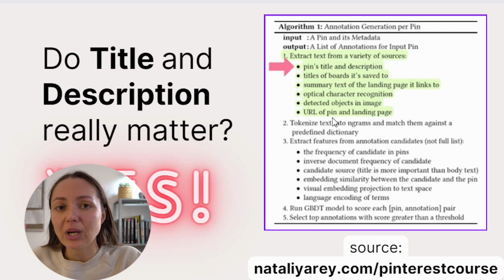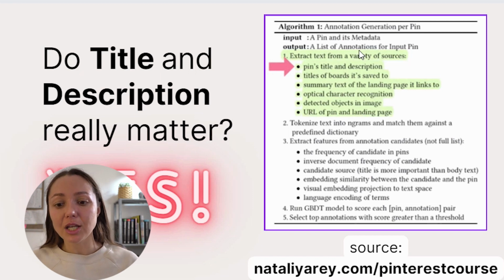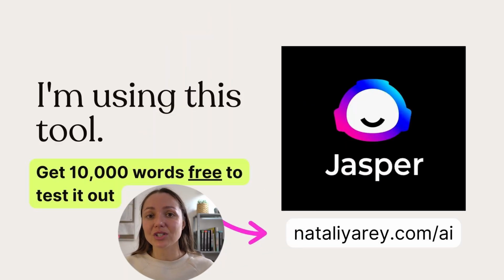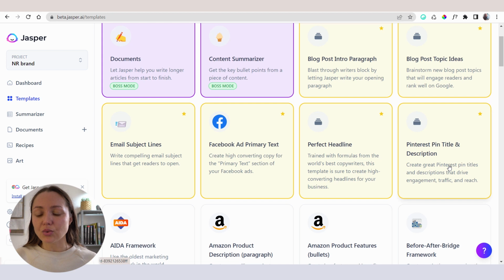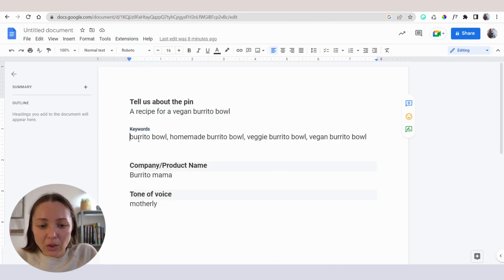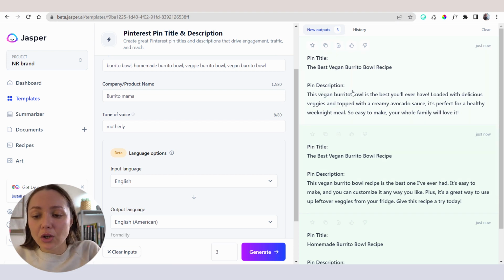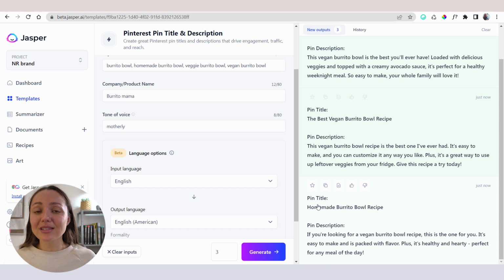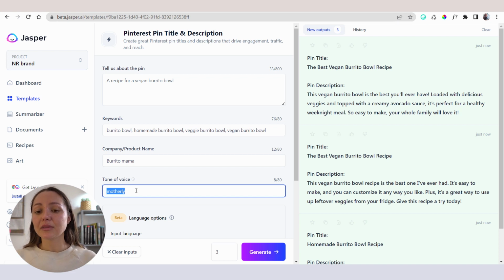How To Write A Perfect Pinterest Description In Less Than 60 Seconds With AI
Learn how to write the perfect Pinterest description in less than 60 seconds! This quick and easy guide will show you how to use AI to create descriptions that are both search engine and user friendly.

🤓 V i s i t    t h e    b l o g    p o s t

🤓 D i s c l a i m e r s    a n d    l e g a l    i n f o r m a t i o n

You don't have to use those links, but these are the products I love most. By clicking on those links you will be sent to the location where you can get or purchase those tools. Using my links comes at NO COST to you.